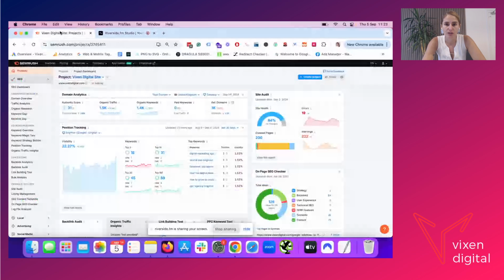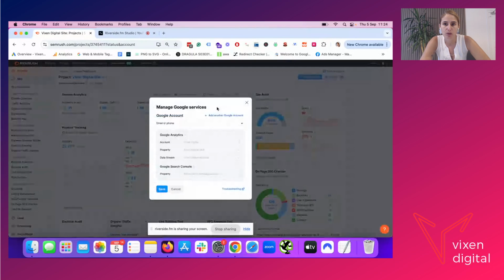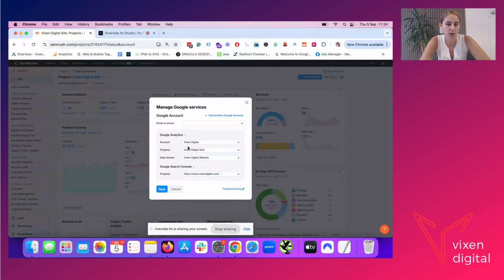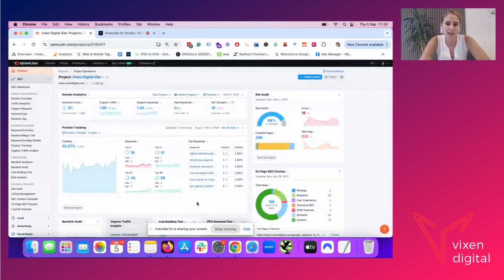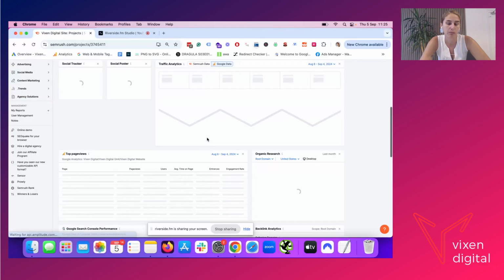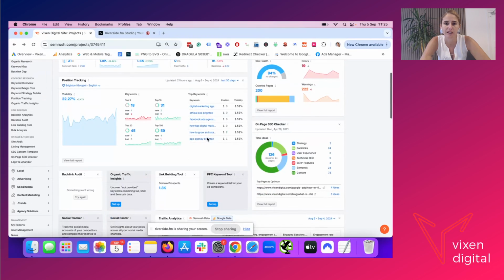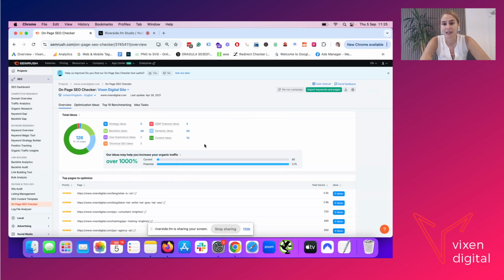How to Connect SEMrush to Google Analytics (GA4): Quick Integration Guide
Welcome to our SEMrush and GA4 integration tutorial!

In this video, we’ll guide you through the simple process of connecting your SEMrush project to your Google Analytics 4 (GA4) property, giving you access to enhanced insights and reports.

💫What You’ll Learn:

➡️ Connecting SEMrush to GA4: Learn how to connect your SEMrush project to your GA4 property for improved data integration and reporting.

➡️ Traffic Analytics Integration: See how to bring GA4 data like sessions, engagement rates, and more into your SEMrush Traffic Analytics reports.

➡️ On-Page SEO Checker Setup: Discover how to link your On-Page SEO Checker with GA4 and Search Console to enhance your SEO analysis.

➡️ Using Key Reports: Explore the types of reports you can access once SEMrush and GA4 are connected, tailored to the SEMrush package you're using.

📅 Chapters:
00:00 Introduction
00:10 How to Connect SEMrush Project to GA4 Property
01:20 Traffic Analytics Report Overview
01:55 On-Page SEO Checker Integration
02:45 Final Tips & Subscribe